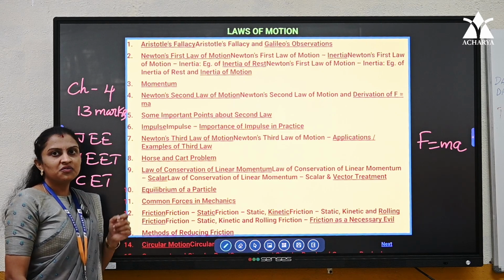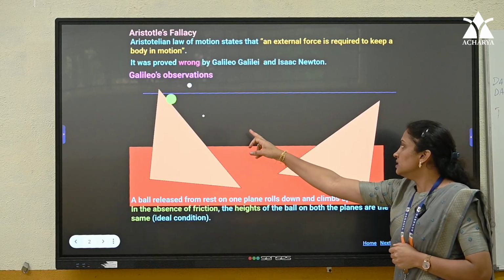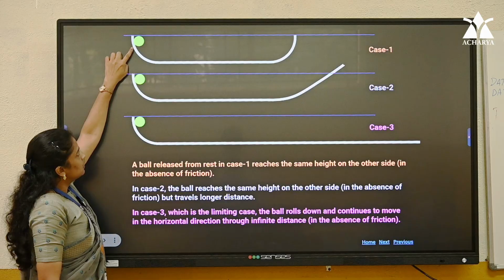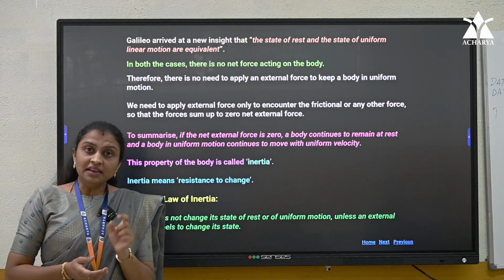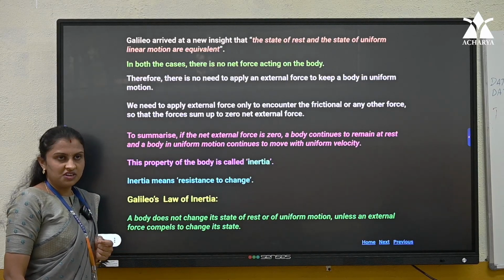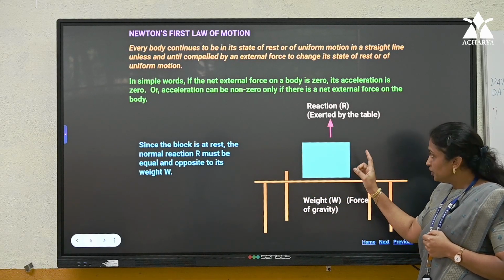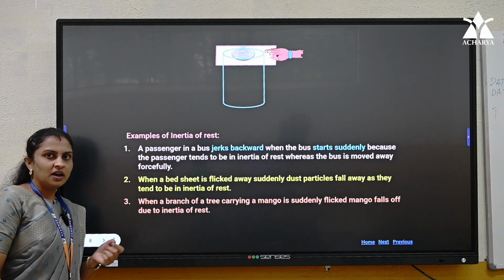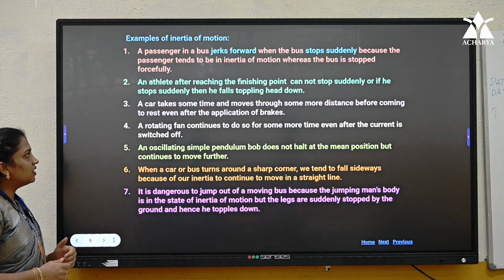Laws of Motion | NCERT Physics Chapter 1 | Akar PU College | JEE & NEET Preparation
Welcome to Akar PU College Official Channel 🎓

In this video, our faculty explains Laws of Motion – NCERT Class 11 Physics Chapter 1 with clear concepts, examples, and NCERT-based problems. Perfect for board exams, NEET, and JEE preparation.

🎯 Best for:
Class 11 PU Students
NEET 2025 / JEE Mains & Advanced Aspirants
Students preparing with NCERT Physics

📚 Follow along with Akar PU College to strengthen your concepts and score higher in competitive exams.